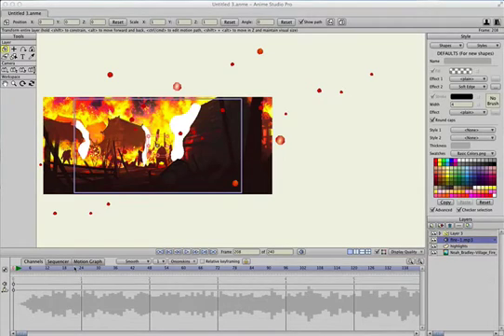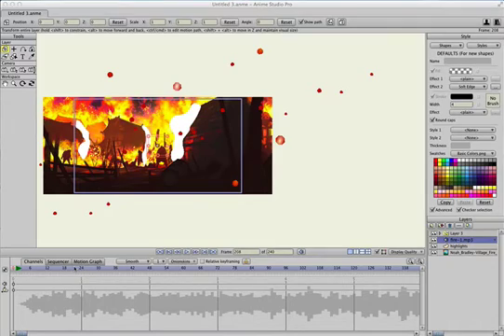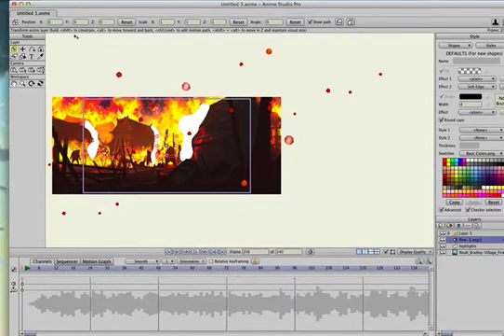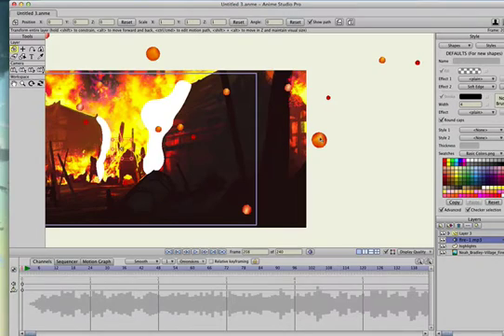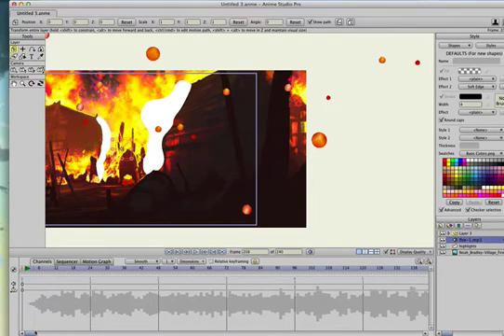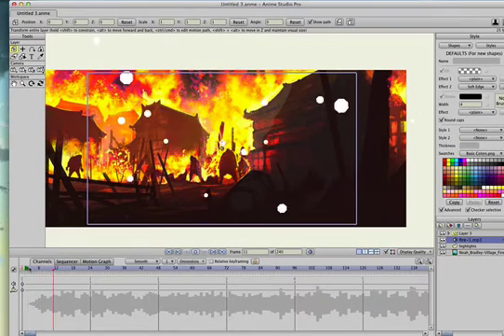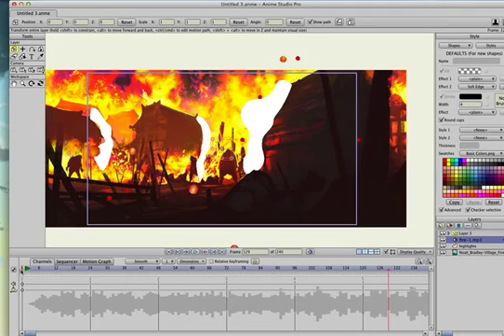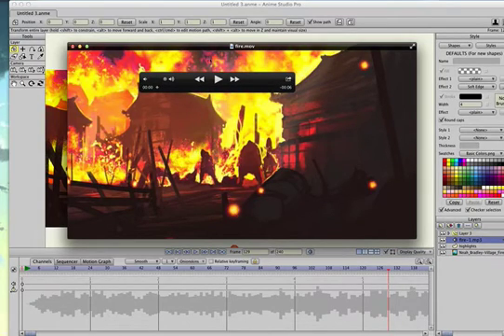How to make fire particles in Anime Studio Pro - MOHO Pro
Just a follow up on the snow tutorial I made. It was pointed out to me that Anime Studio already has a snow preset in it but I'll still keep it posted as it can be used for other effects such as this. It is the same animation with tweaks to the particle attributes and I changed the color of the snowflake to a gradient and changed the blend mode to add to give it a glowing effect!